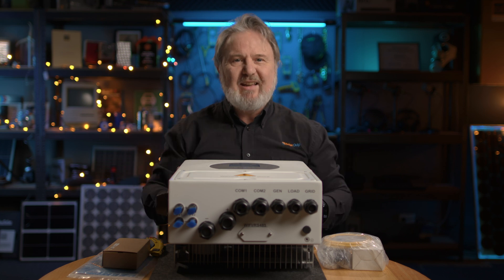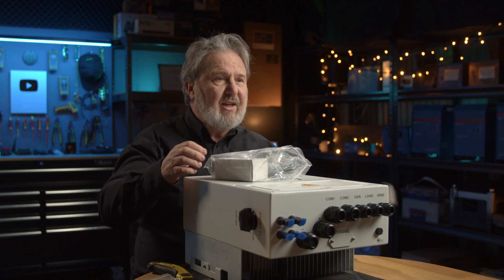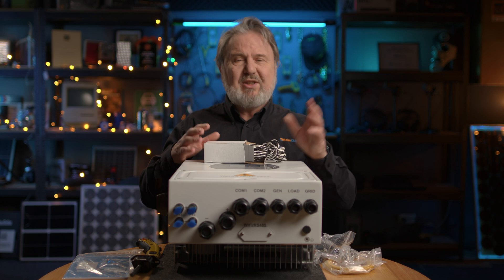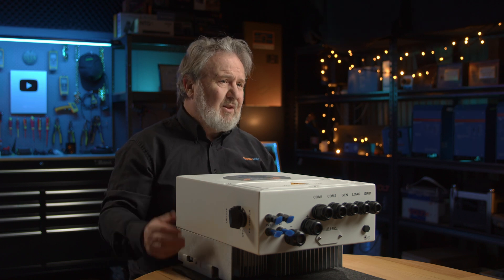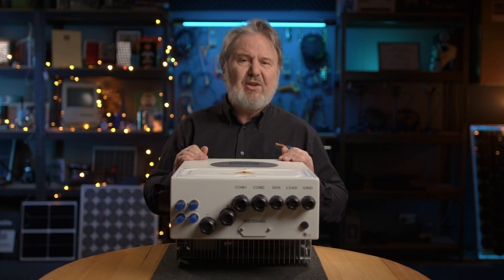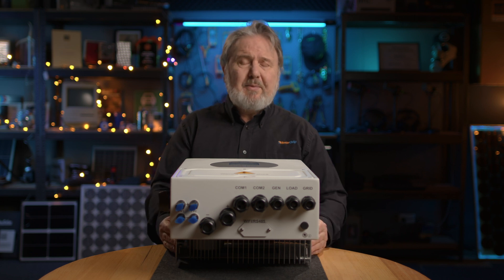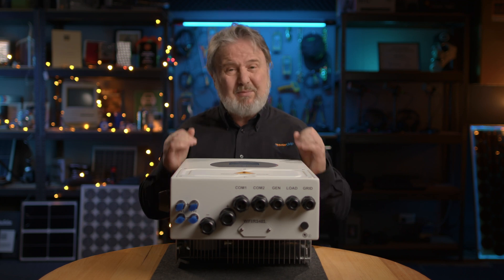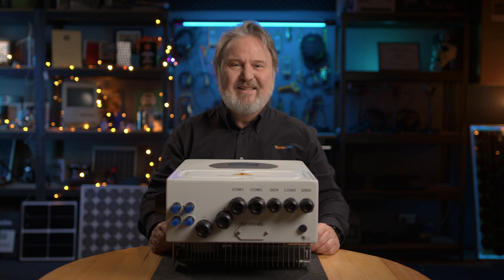Unboxing Deye 5kW Hybrid Inverter from VoltX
Summary:
Colorful touch LCD
IP65 protection degree
AC couple to retrofifit existing solar system
Max. 16 units in parallel for on-grid and off-grid operation
Supports multiple batteries in parallel
Max. charging/discharging current of 120A
Simultaneous support for diesel generator input as well as grid input